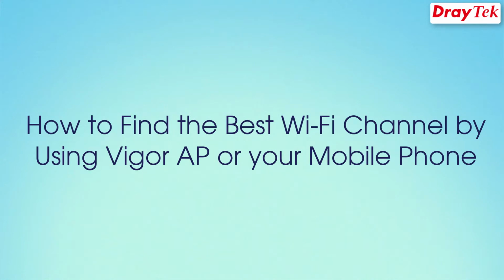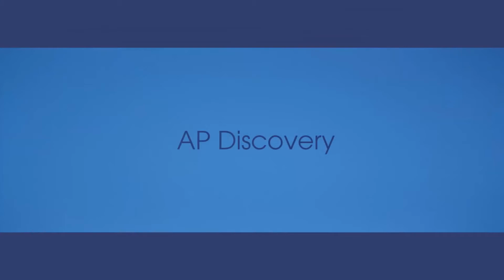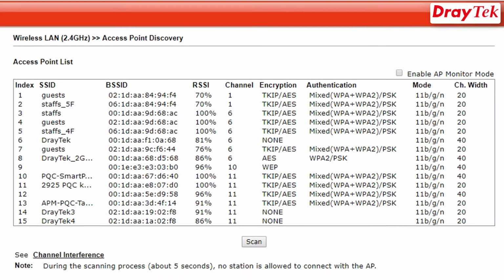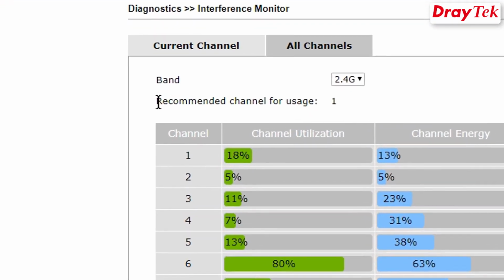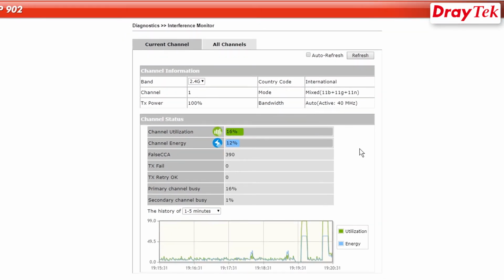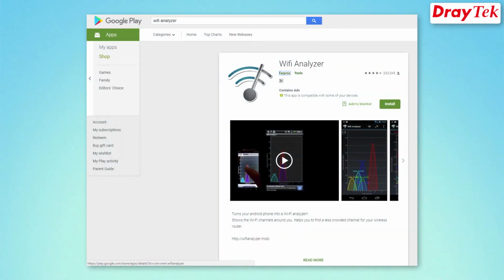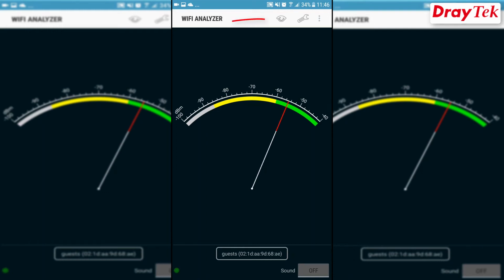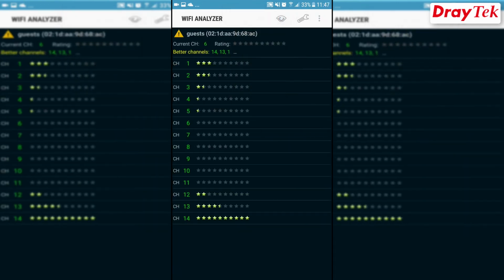How to Find the Best Wi-Fi Channel by Using Vigor AP or your Mobile Phone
This video shows how to find the best Wi-Fi channel by using a Vigor Access Point (AP) or your mobile phone. Since Wi-Fi performance is related to the channel utilisation, the diagnostic steps shown in this video will help to find the least congested channel to use.